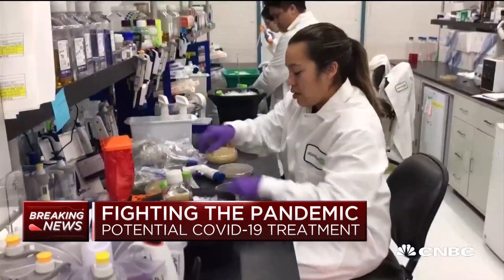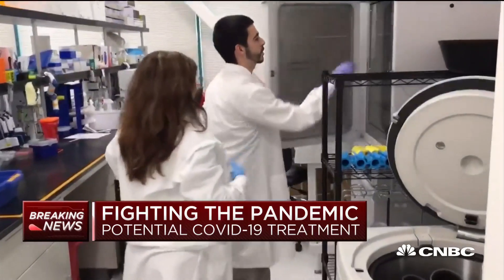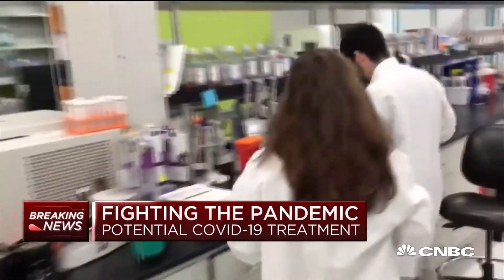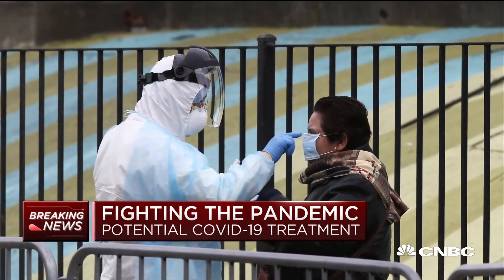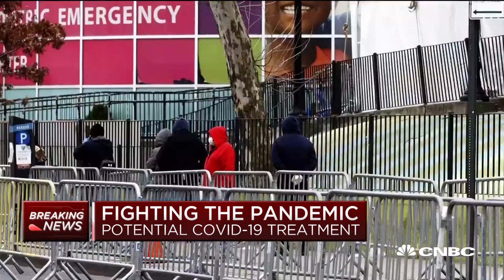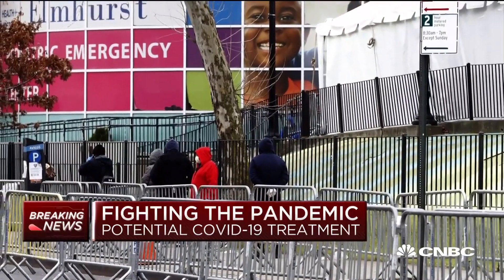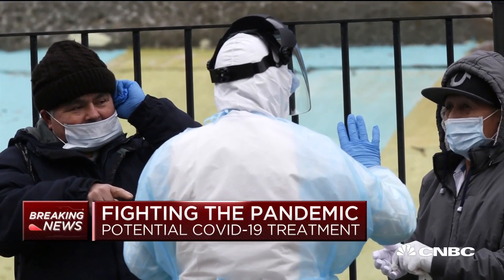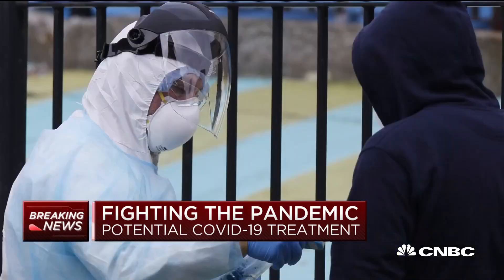This company working on a Covid-19 treatment involving SARS antibodies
Distributed Bio is creating a treatment for Covid-19 patients using antibodies from SARS patients. Jake Glanville, Distributed Bio CEO and founder, joins 'Closing Bell' to discuss the antibody treatment.